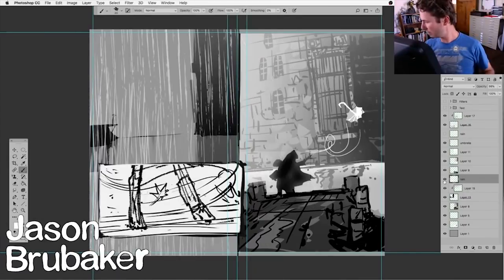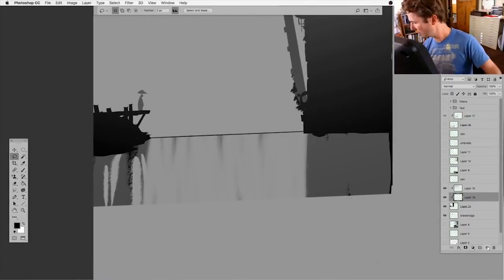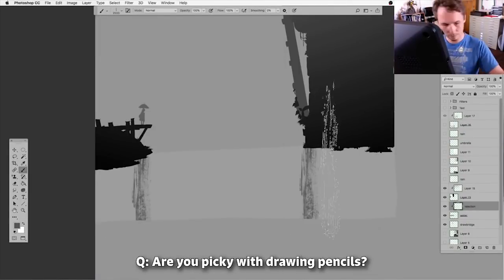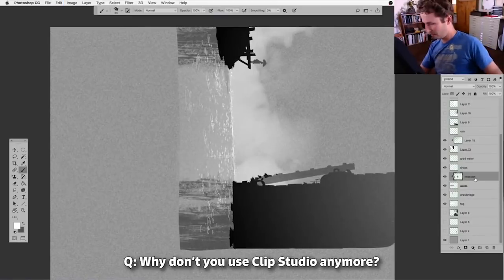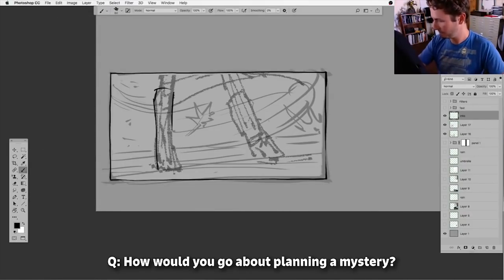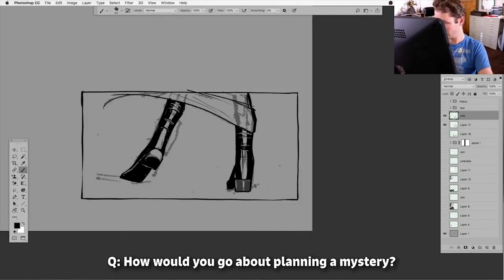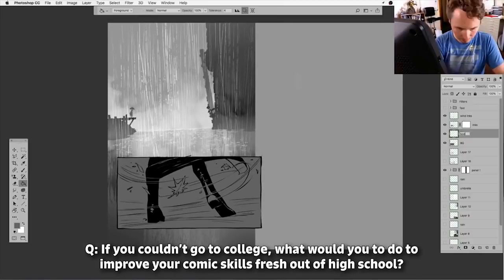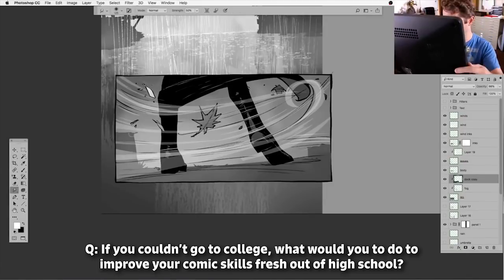Art School or not? Agents? Clip Studio or PS? And more.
Another livestream while working on Phobos.

Do you have any writing tips?
Why am I using Photoshop instead of Clip Studio?
Do you have an Agent?
If I don't goto art school what should I do to get into art?

These are some of the questions I answer in this episode.

Jason